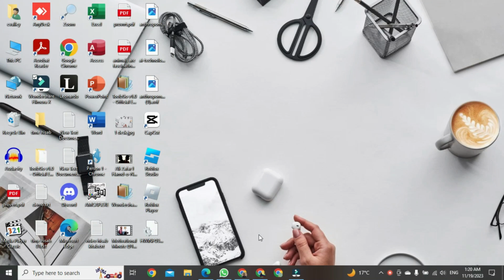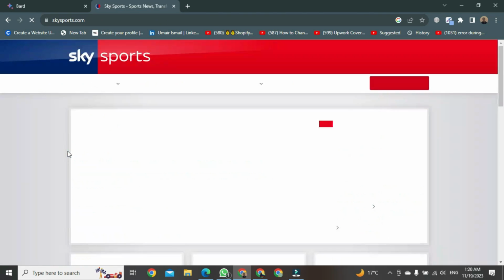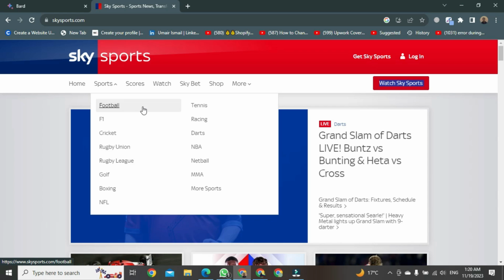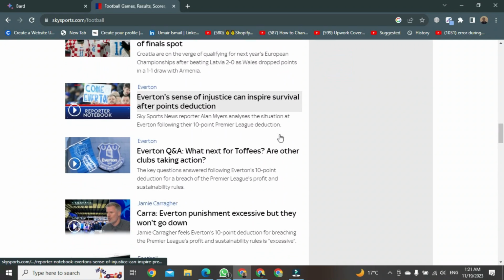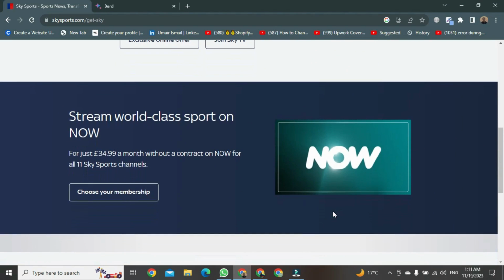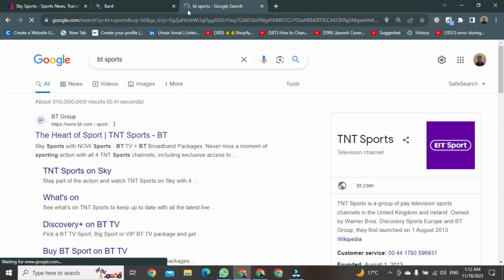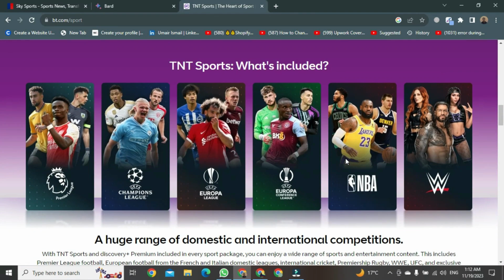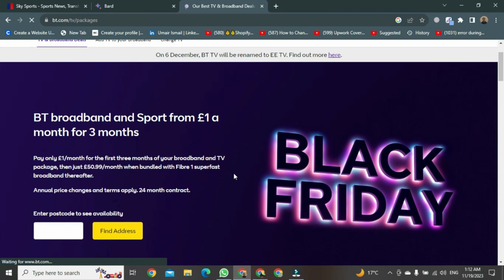How To Watch Football Match Live ( Mobile & Laptop ) | Legal 2023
Let's watch the football match live on mobile, laptop or computer.

Learn the steps to live stream football matches on both mobile devices and computers in this video